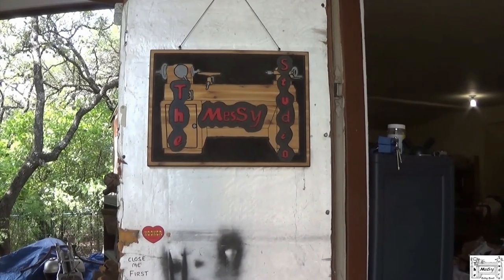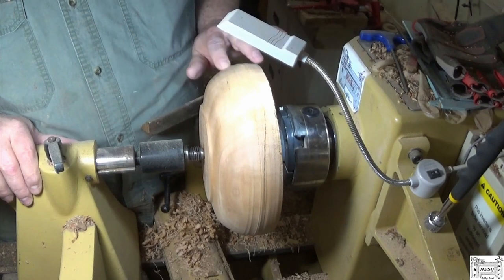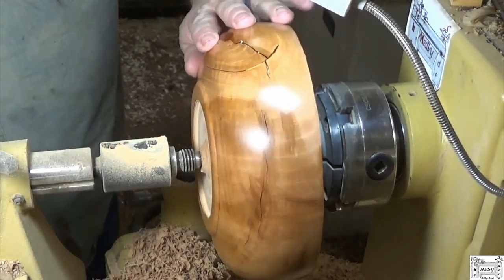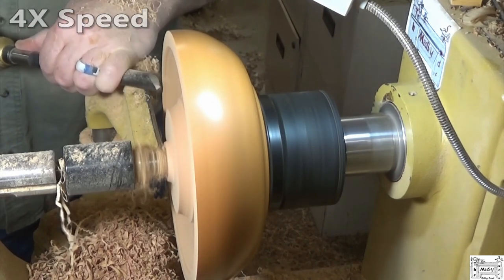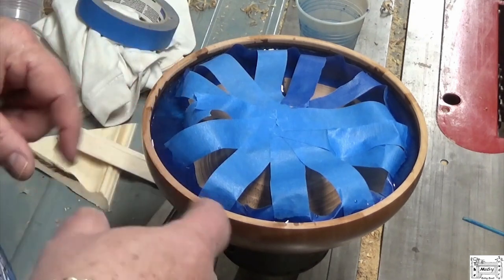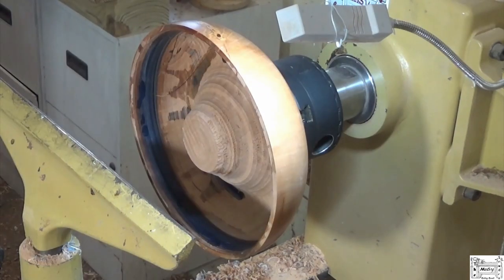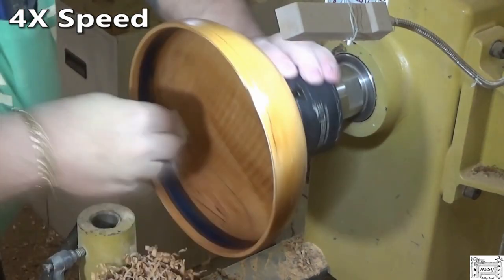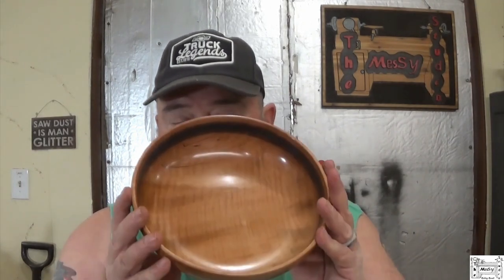#57 - Curly Bradford Pear Bowl... A beautiful FAIL!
I picked up a block of Bradford Pear at SWAT last August and I decided to do something with it. It appeared to have some curl, but it could also have been bandsaw marks so I wasn't sure until I got into it. I wasn't feeling well on day two, but pressed on anyway... never a good idea!  And I (actually the bowl) paid the price.  While I was able to keep it from blowing up, it wasn't without it's problems.  And I'm not at all pleased with the end result.  I may go back and work on it some more, but for now I'm done and consider it a fail.  Why?  Because I can't sell it.  Watch to see how it went.

If you wish to support The Messy Studio I have t-shirts and coffee mugs for sale.

Bats In The Belfry
Harbinger of Doom